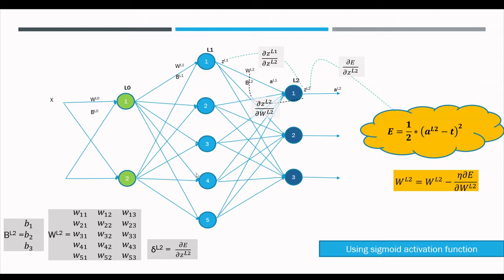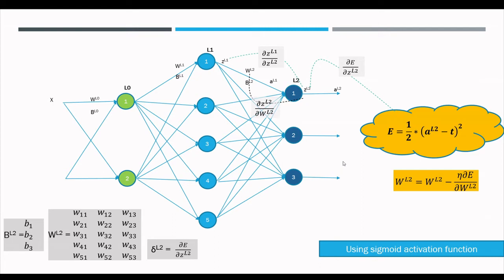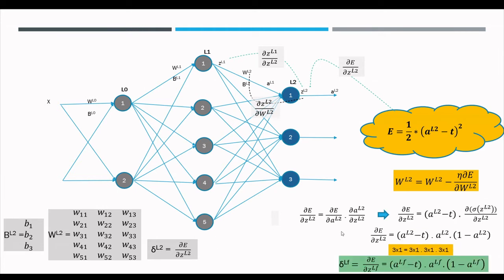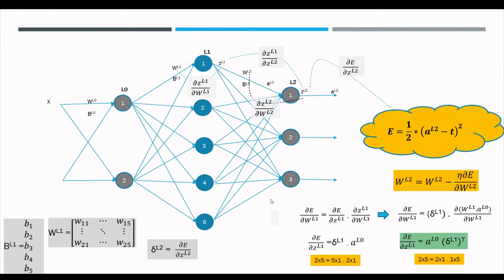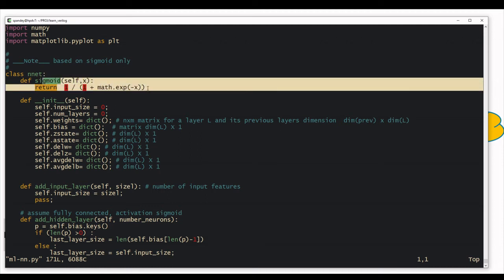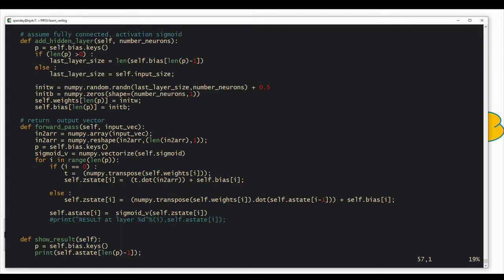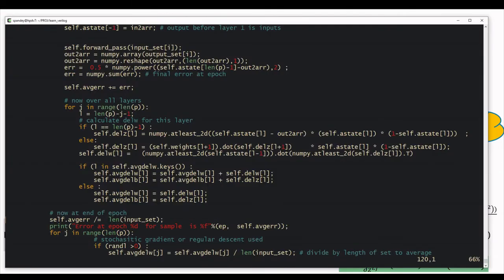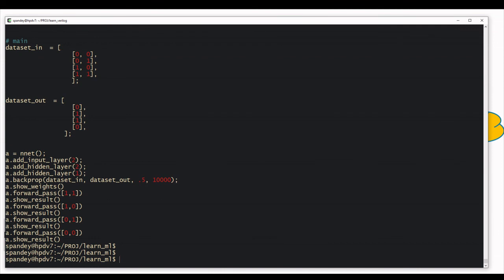Neural Net - Deriving Back Propagation in python and creating our library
Derive equations that define backpropagation in neural nets and then make a library in python to implement the neural net functions.